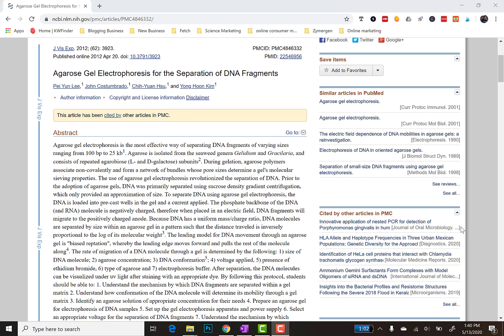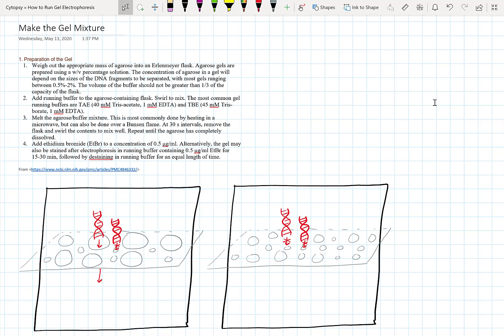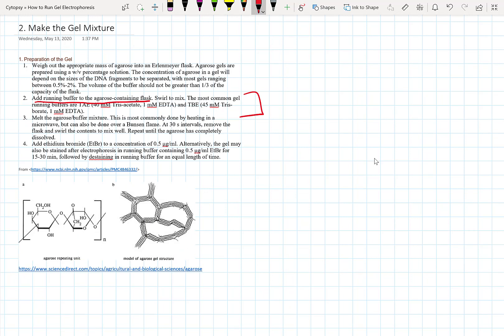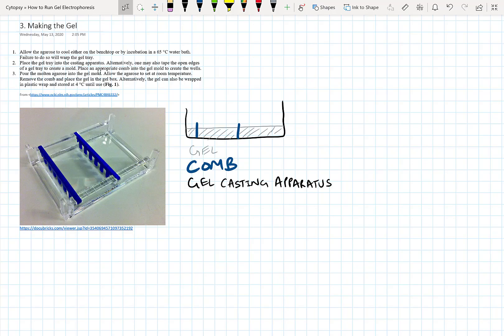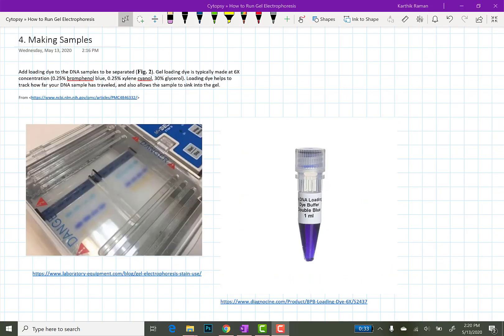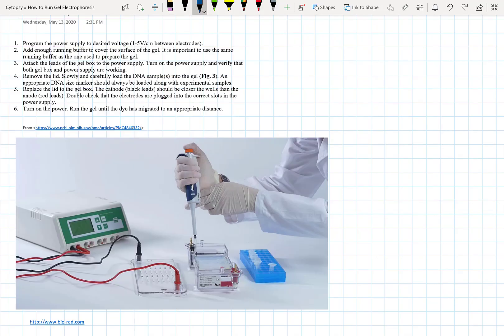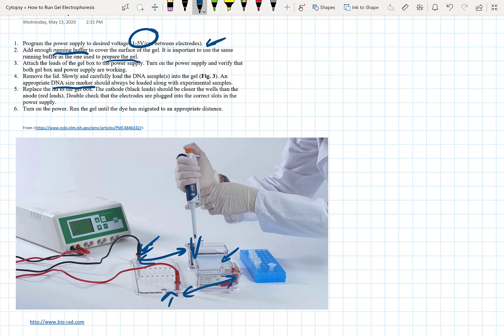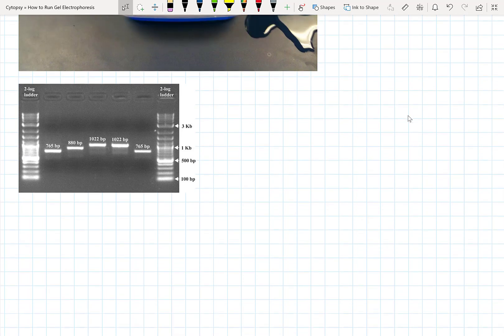How to Run Gel Electrophoresis - 10 min Quick Guide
In our previous episode, we discussed the theory behind gel electrophoresis.

Here's a link to the old episode if you'd like to review the theory:

In this tutorial video we discuss how to actually run gel electrophoresis by going through this JoVE article step by step.

In this episode we discuss:
- How to make a agarose gel
- How to change porosity
- How to setup DNA samples to run on gel electrophoresis machines
- What the gel running apparatus looks like and how to use ti
- How to know you are done running your gel

If you want to search for gel electrophoresis protocols or methods specific to your DNA or protein, check out . It's a science, biology, and biochemistry methods search engine.